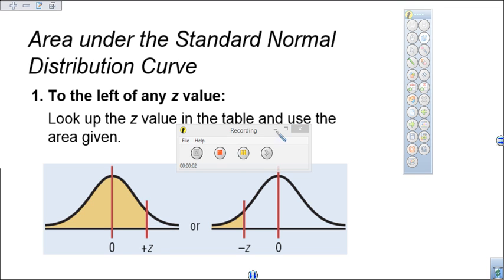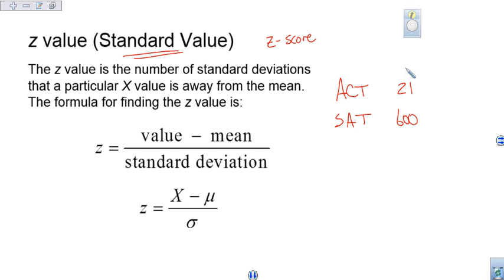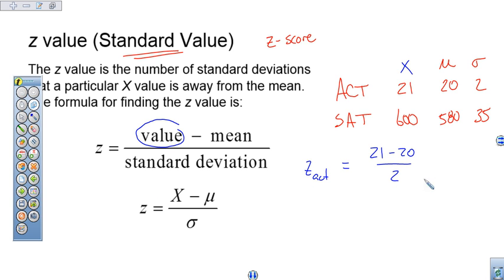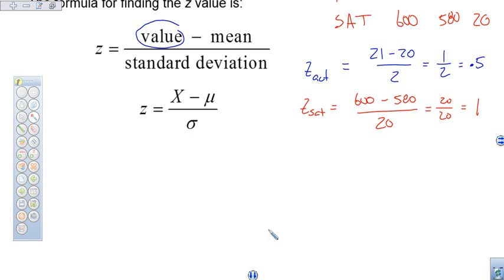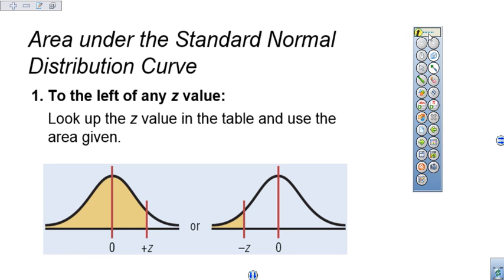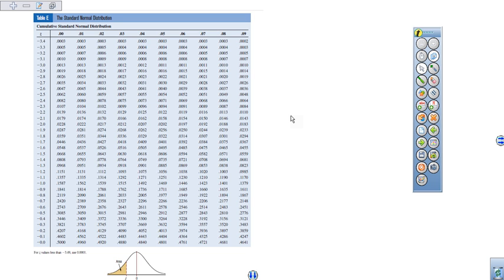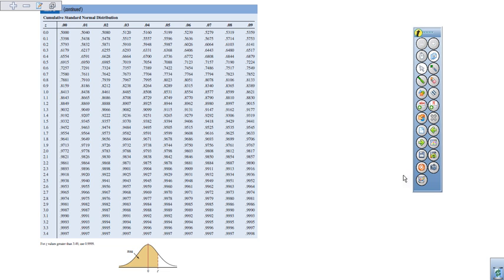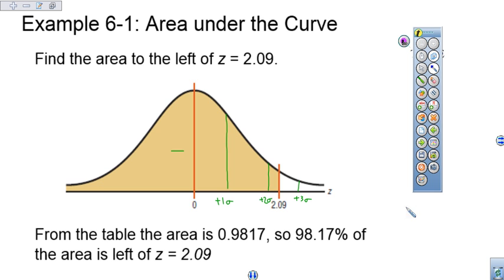Area to the Left of a Given Z-score - NormalDistribution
This video demonstrates finding the area to the left or less than a given z-score in a normal distribution using Table E.  As a bonus, I briefly discussed z-score and how it standardizes variables for comparison.